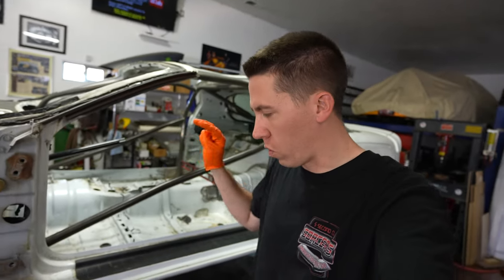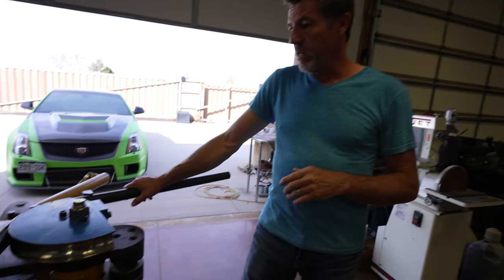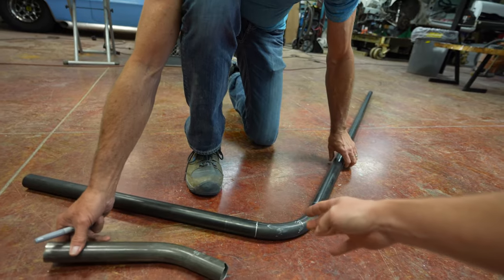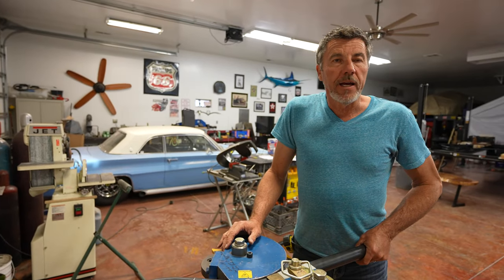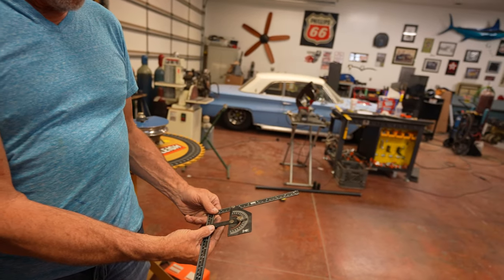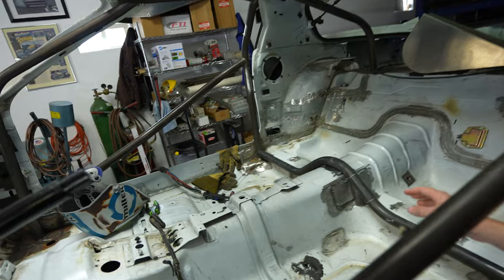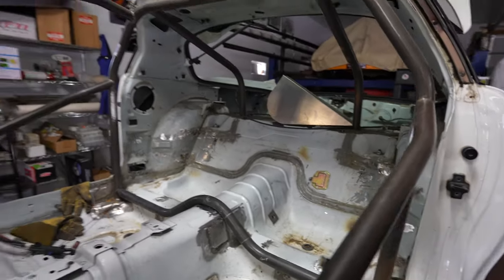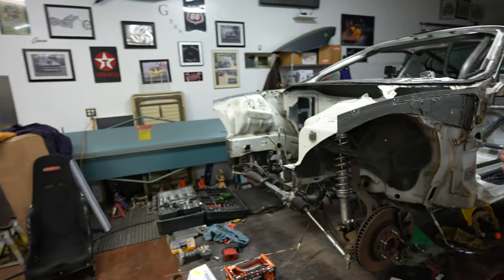25.5 Camaro Roll Cage Build Part 2!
It’s been a busy couple weeks working on the Camaro’s 25.5 roll cage update! We made some progress adding the rear cross bar, rocker bars, dash bar, and most of the funny car cage around the driver!